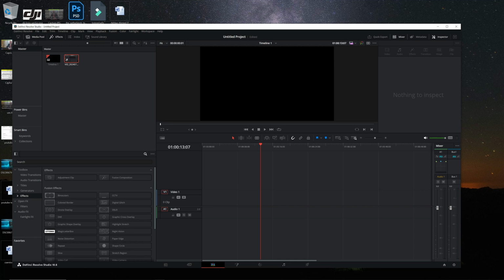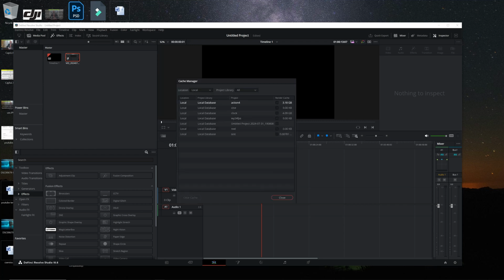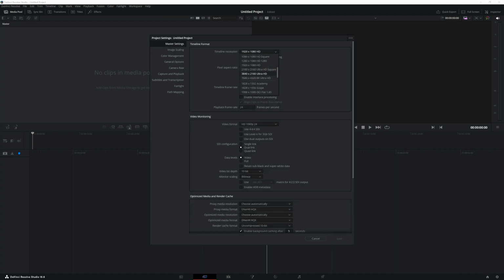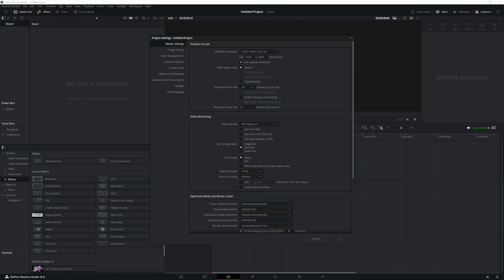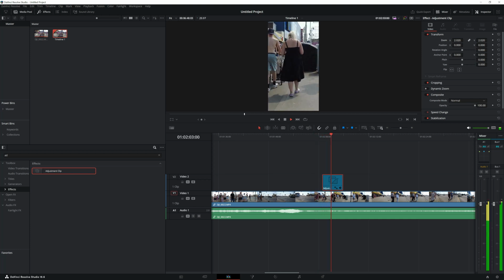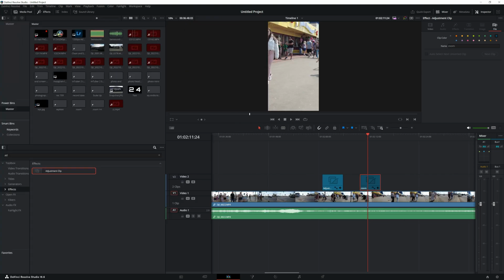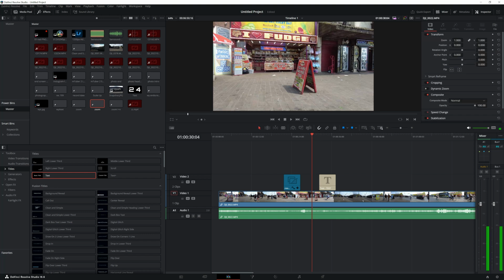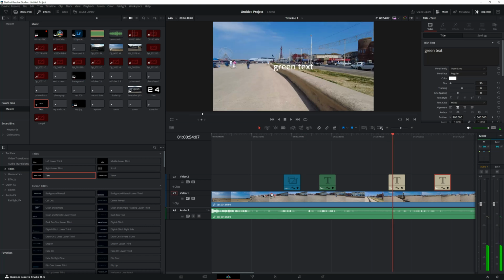Tips and Tricks in Davinci Resolve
Want to mke your life easier in Davinci Resolve, in this video i will show you some tips and tricks that will make your edit life easy, such as defaul settings everytime you open a new project and I will even show you how to get rid of temporary files that clog up your hard drive in Davinci Resolve.

► Vero: @aaphotofilm

► Main Camera - Sony A7 IV
► Main Lens - Sigma 35mm 1.4 DG
► Mirrorless Camera: Sony A7R IV
► DJI Mini Pro Gimbal